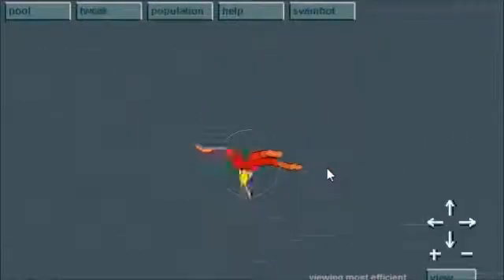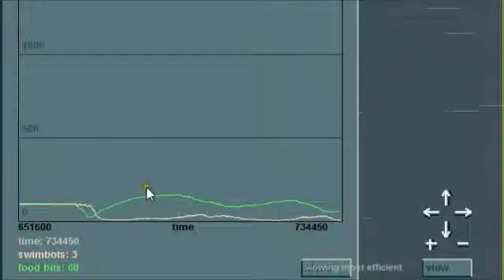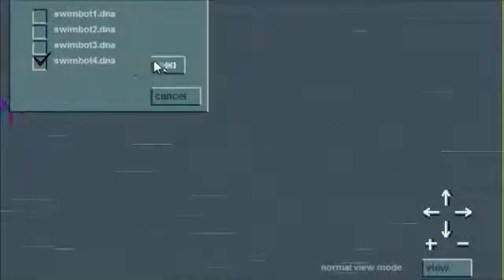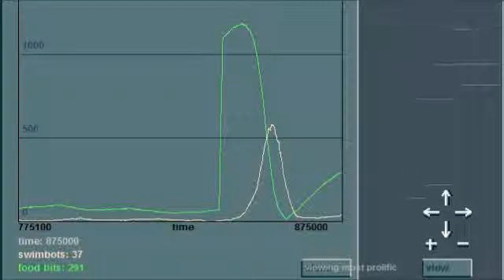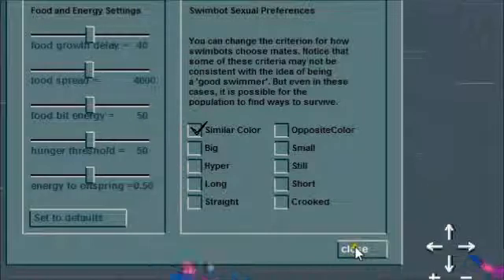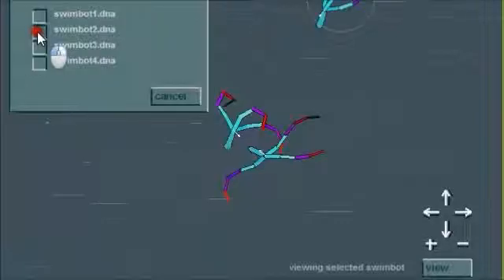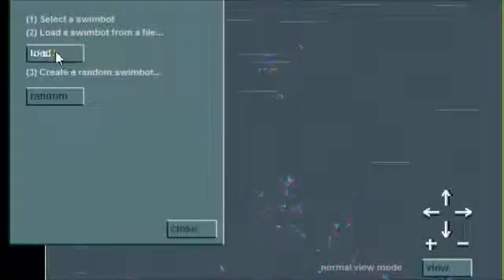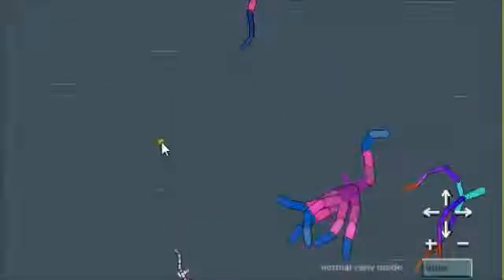GenePool More Swimbots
Here's the .dna from the 4 saved living with food growth delay 456.

swimbot1.dna
Swimbot DNA Version 6

After I re-seeed the pool with copies of those four,and let it run with default settings for a while,I gsaved these resulting swimbots...

Meanwhile,I was running another copy of GenePool6 at the same time,but without the unreasonably high food growth delay,and here are some swimbots from that population...

Most prolithic...

Most energy efficient...

And after I added swimbots from each simulation to the other and left them run over night on default settings...

Have questions? Ask. :)

I hope you evolve some interesting descendants of these swimbots. Pease comment. Thanks.